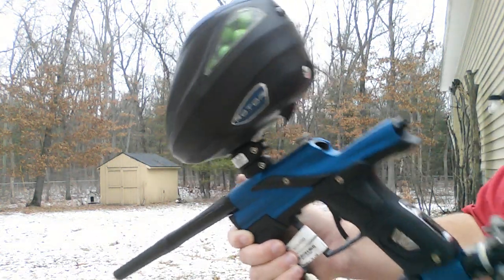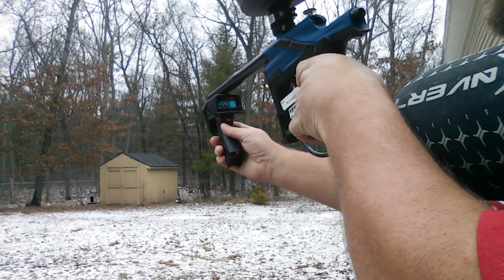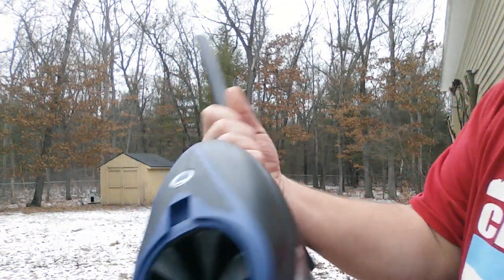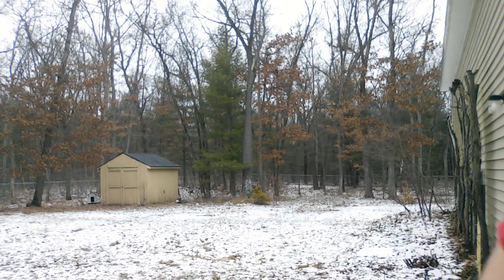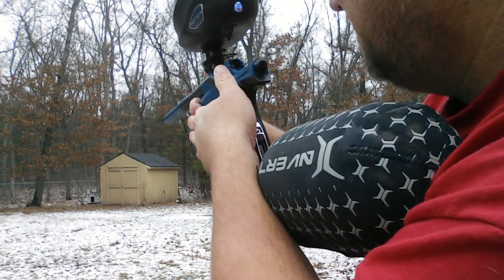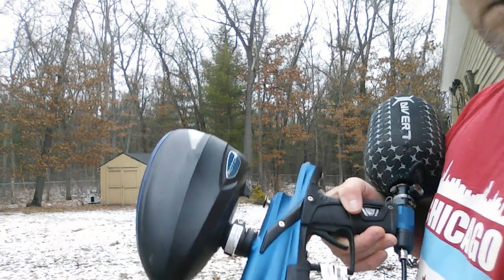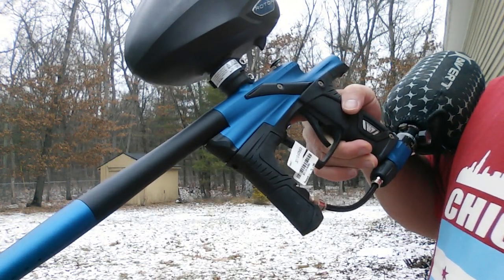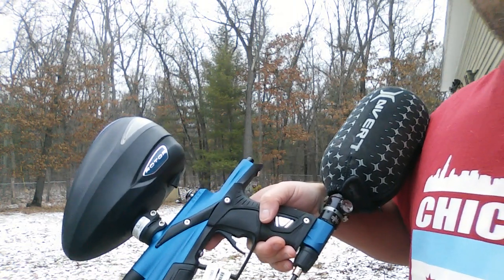Planet eclipse etek5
Shooting over chrono and a couple pods. Sound vs standard shaft4 barrel.